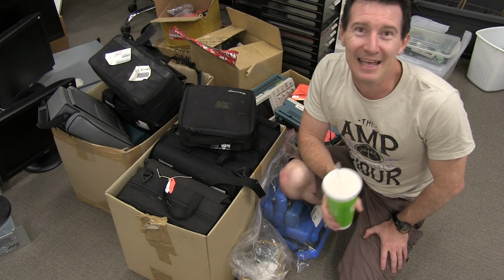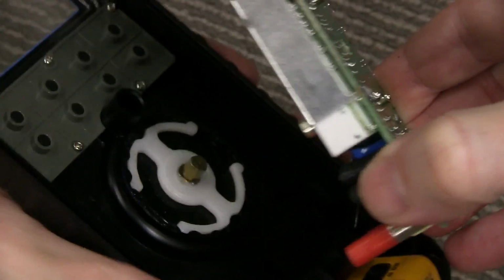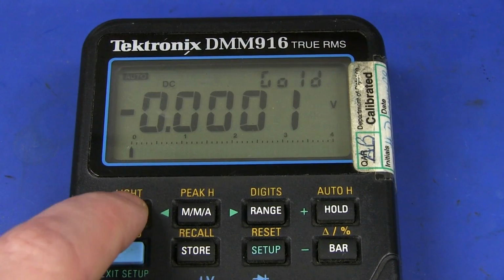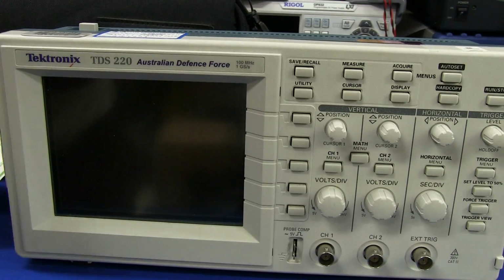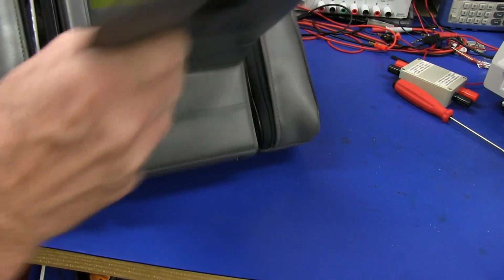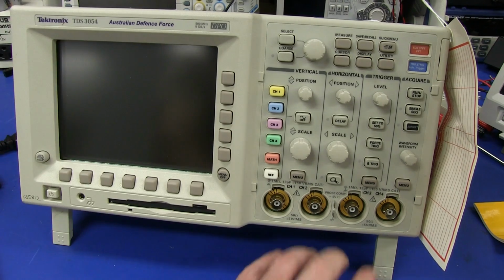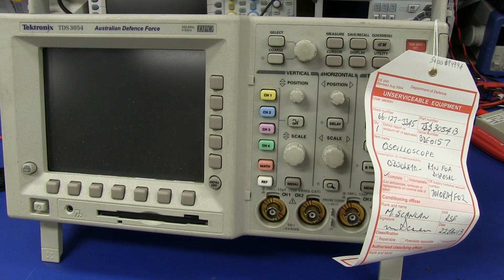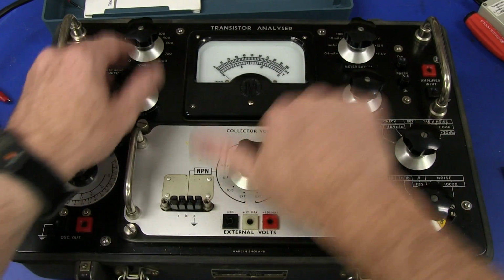EEVblog #559 - Auction Score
Dave shows off his loot from a recent auction.
Tektronix TDS3054 500MHz 4 channel oscilloscopes, TDS220's, DMM916 multimeters, Simpson 260 analog multimeters, and an 1960's AVO transistor tester.